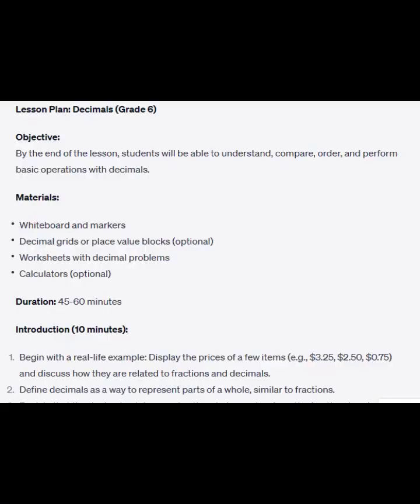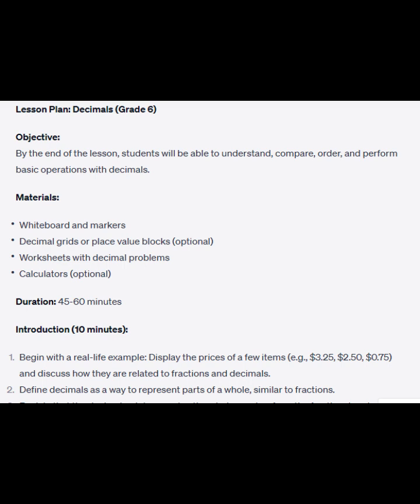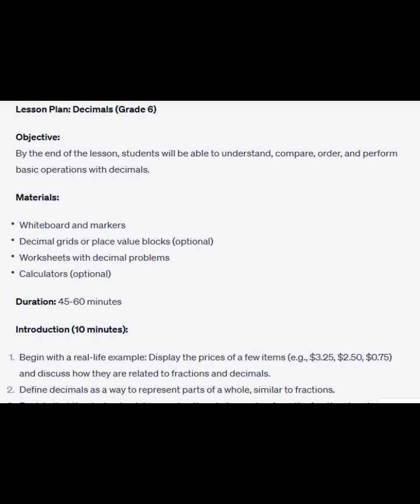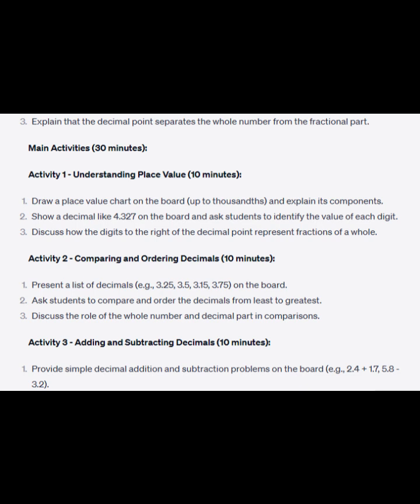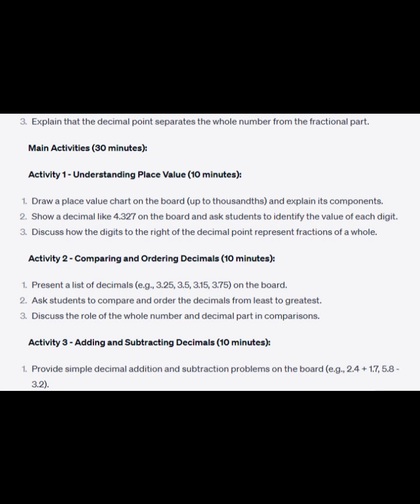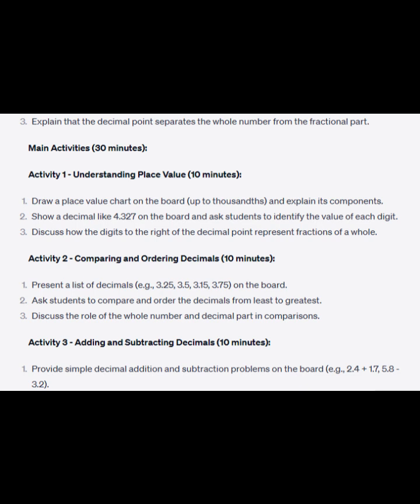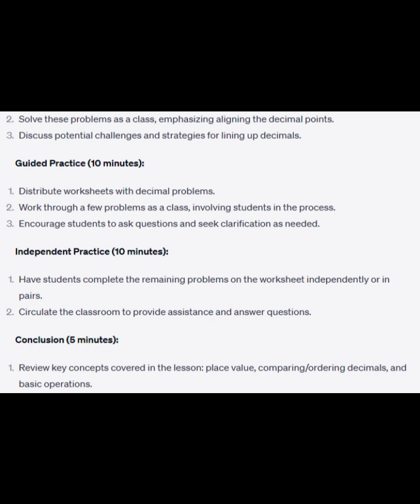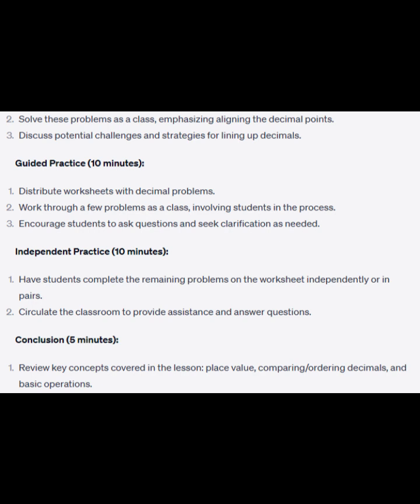Lesson plan Grade 6 Mathematics Decimals